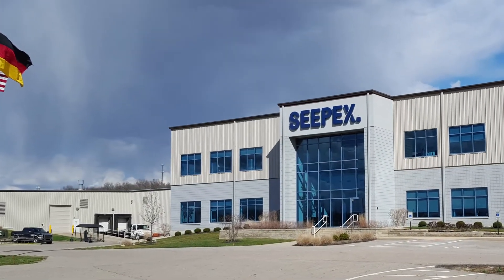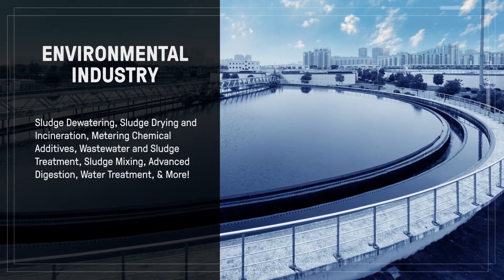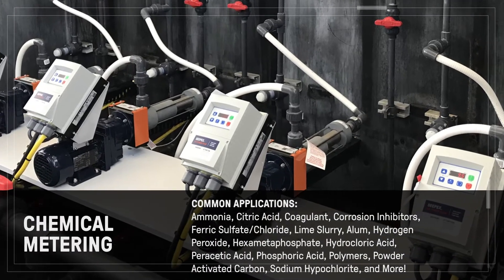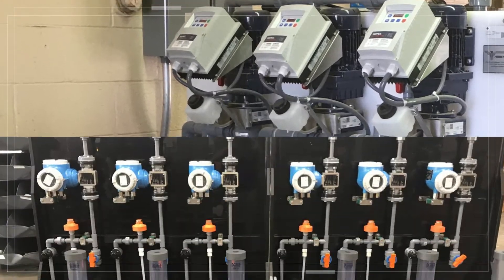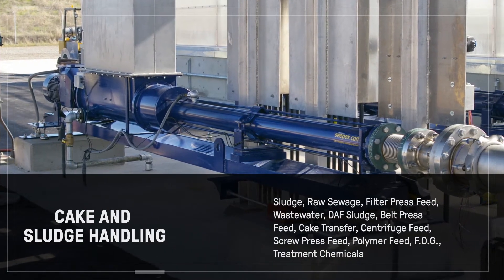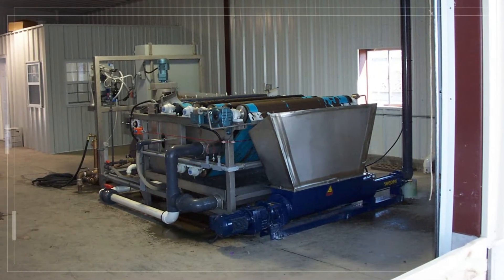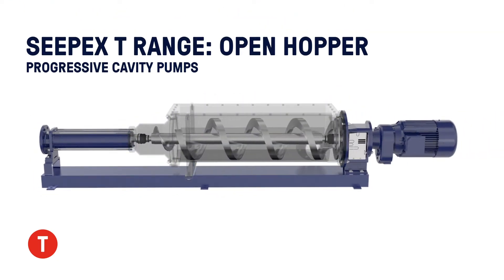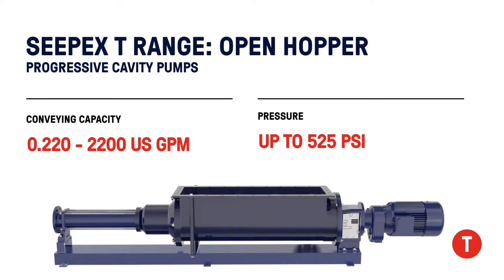Applications: Environmental Industry - Your Pump Solution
SEEPEX offers a wide range of progressive cavity pump solutions for the environmental industry.

SEEPEX T Range progressive cavity pumps are made with a standard hopper and auger feed screw. Designed for conveying highly viscous to semi-solid non-flowable products.

SEEPEX Smart Conveying Technology (SCT) design provides the fastest maintenance times in the industry, decreasing lifecycle costs in the pump. Progressive cavity pumps with SCT do not need to be removed for maintenance or accommodate space for rotor and stator removal.

New to SEEPEX, Smart Air Injection (SAI), is developed for highly viscous or dry materials, this system effectively conveys dewatered cake with solids content of 20%-40% over long distances (Up to 3,000 Feet/1,000 Meters). To do this the dewatered cake is pumped into the discharge line then transferred with a compressed air system.

The unique design of a  SEEPEX D range and Intelligent Metering Pump (IMP) progressive cavity pumps allows for precise, consistent, repeatable metering with low shear, minimal pulsation and no vapor lock. SEEPEX BRAVO, the innovative plug-and-play chemical metering system, pre-engineered chemical-feed skid systems are used in a variety of industries.